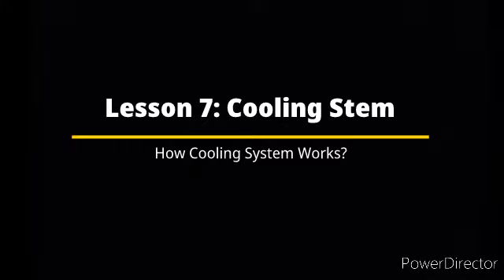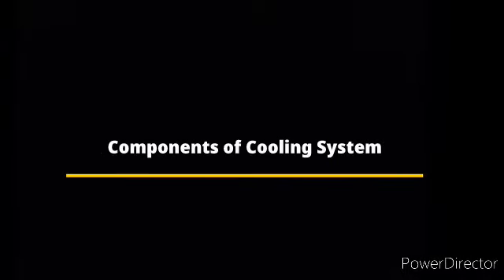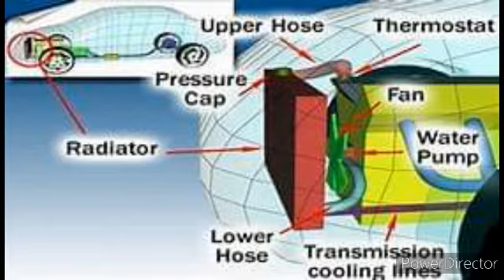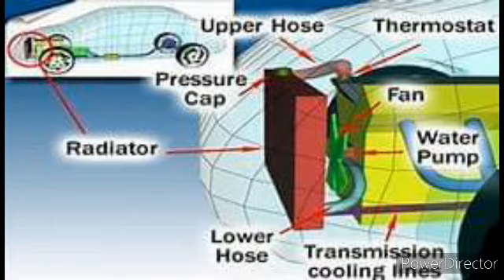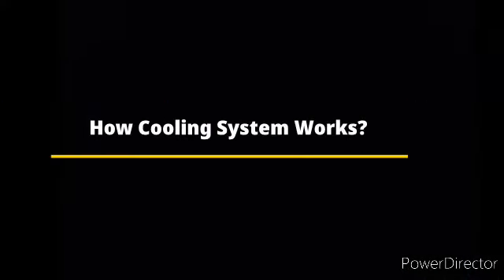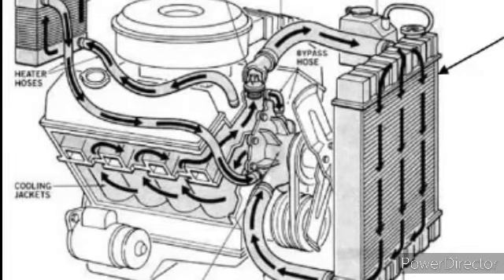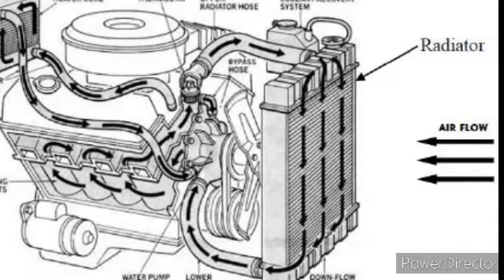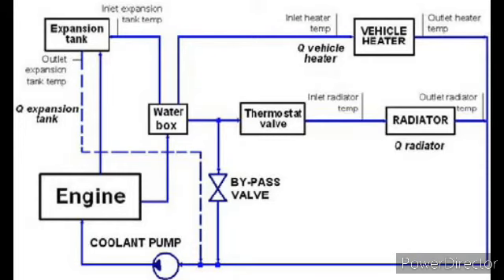How Cooling System Works?